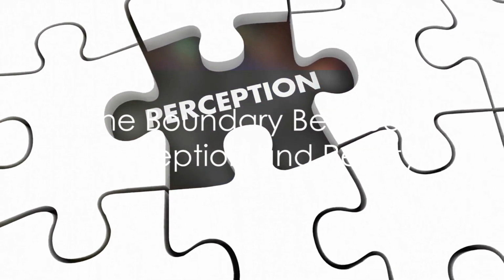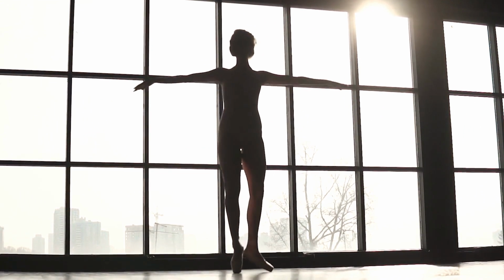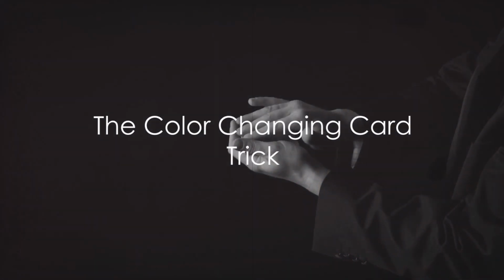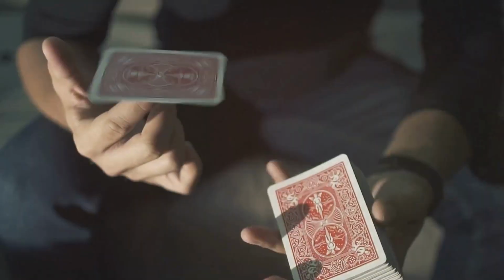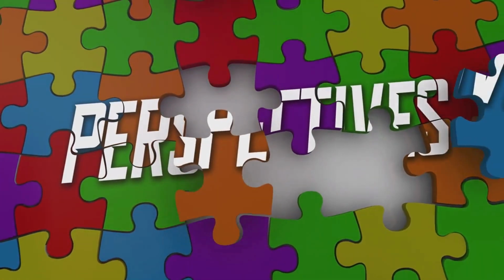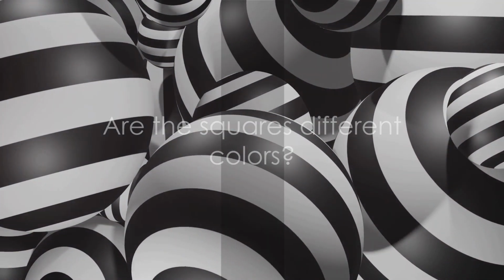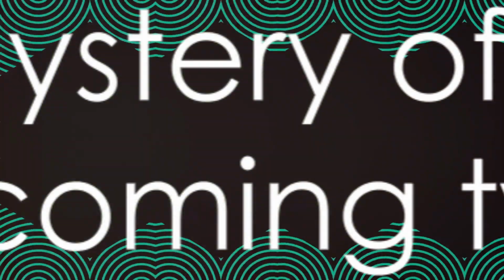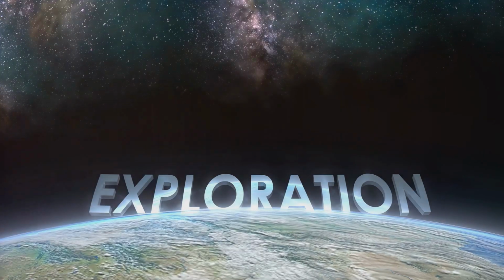Top 5 Mind Bending Optical Illusions: See to Believe!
OUTLINE:

00:00:00 The Boundary Between Perception and Reality
00:00:33 The Spinning Dancer
00:01:21 The Color Changing Card Trick
00:02:15 The Ponzo Illusion
00:03:07 The Checker Shadow Illusion
00:03:39 The Impossible Trident
00:04:37 Conclusion